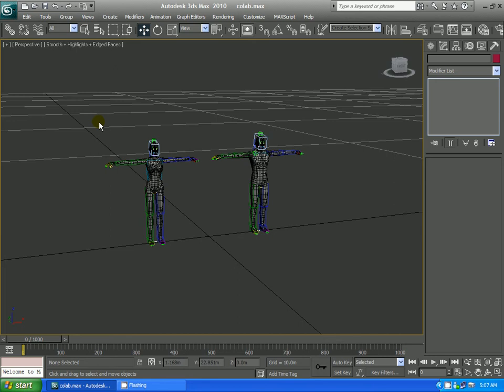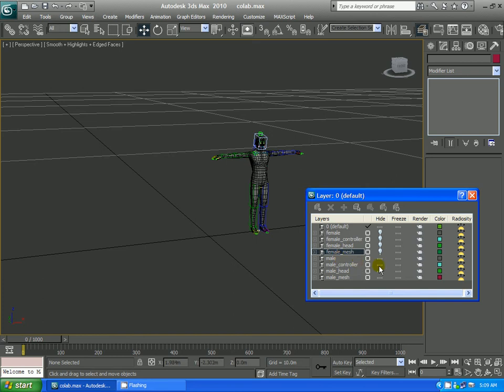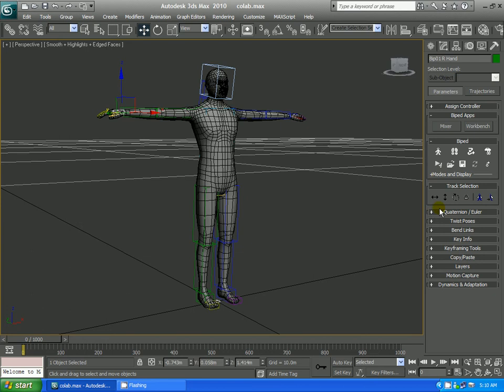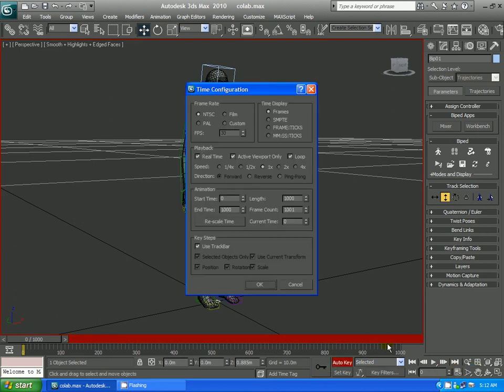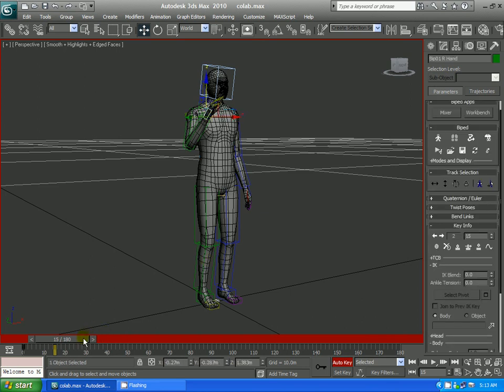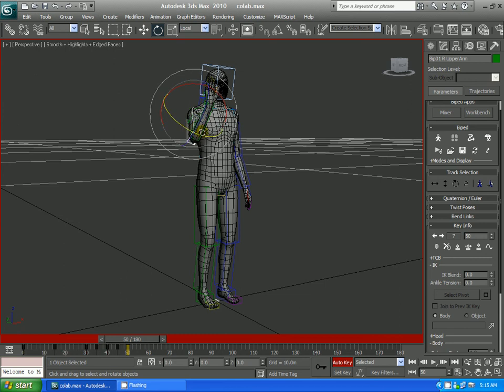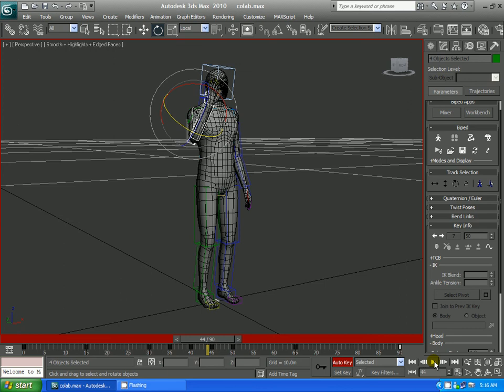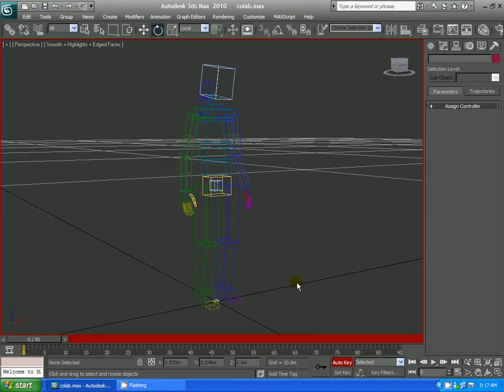Twinity Animation Export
Exporting animations made in Autodesk 3DS MAX with the openCollada exporter for use in Twinity.